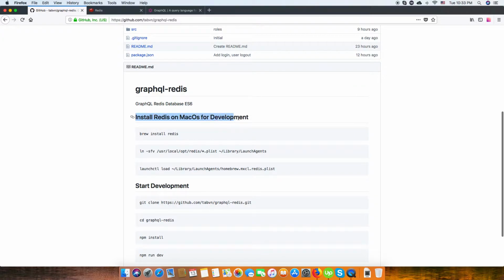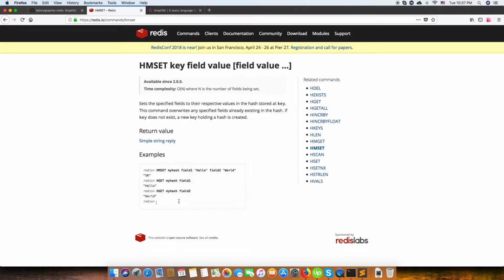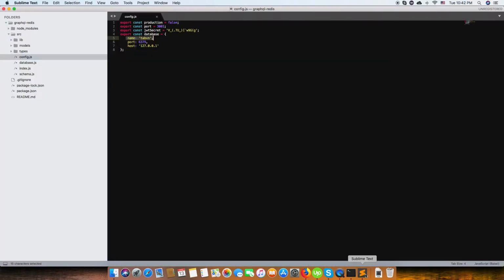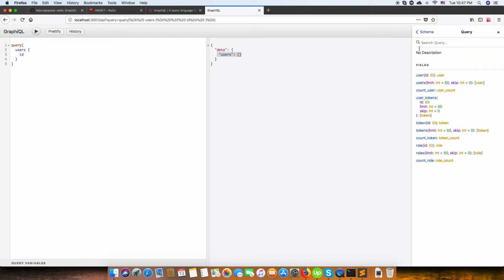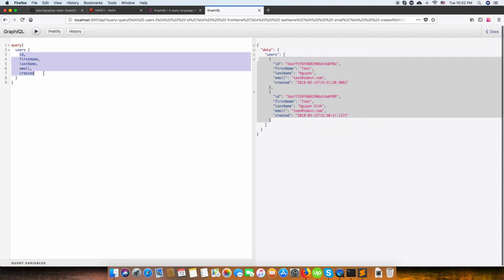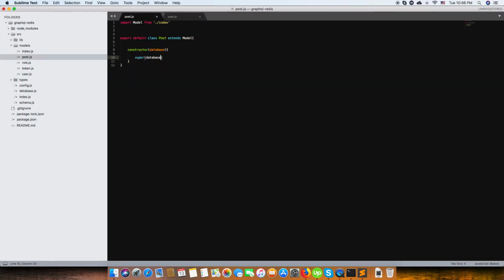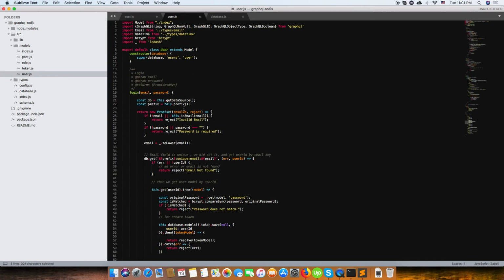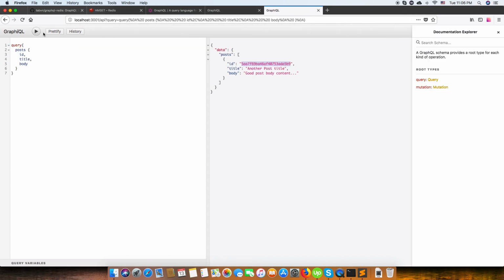Redis SuperFast Database & GraphQL Node.js ES6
You have project requires fast database query and storage documents, Redis is highly recommendation. I made and continue working to complete it for my own project and also share it free for you. See video how to use Redis Database and GraphQL for Backend Api Service.